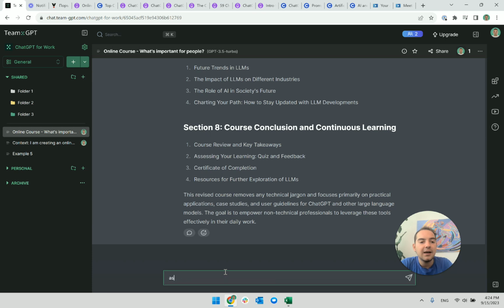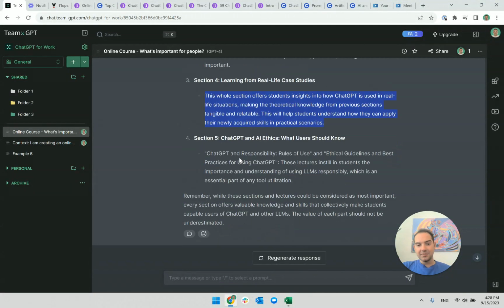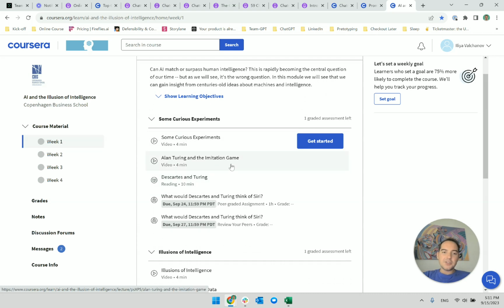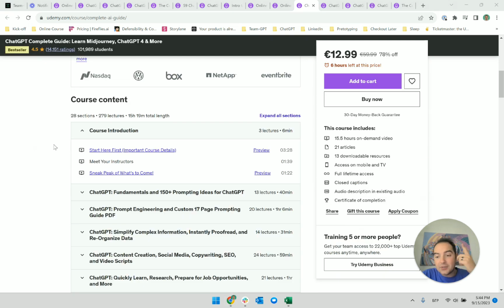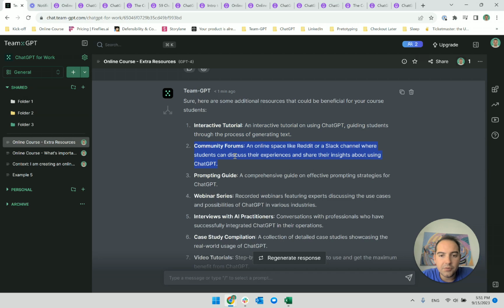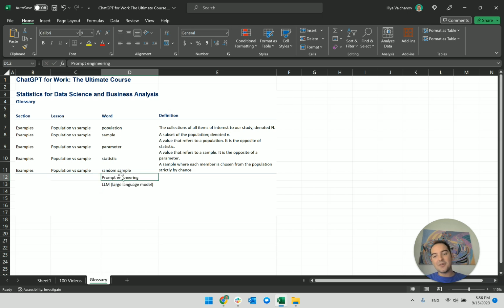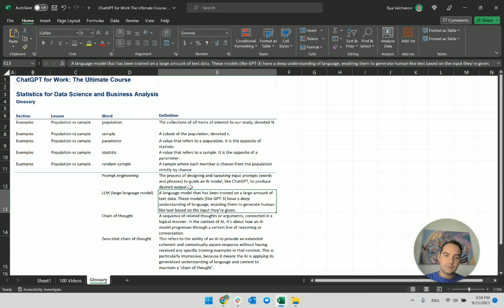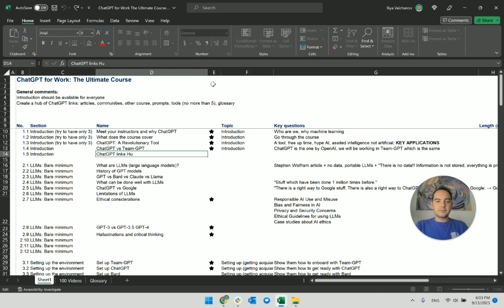Curriculum: Researching, Generating ideas, Filling the Blanks - Creating 'ChatGPT for Work' course